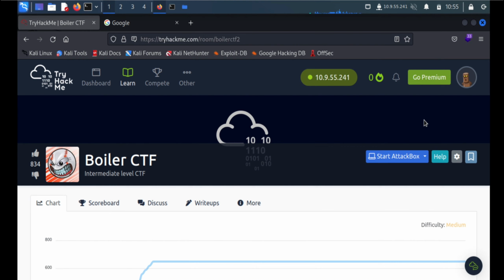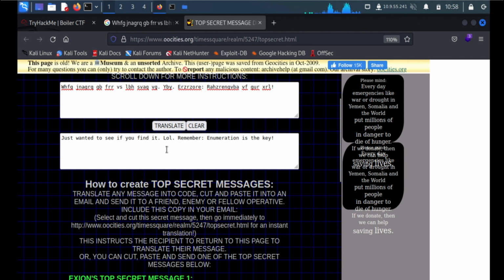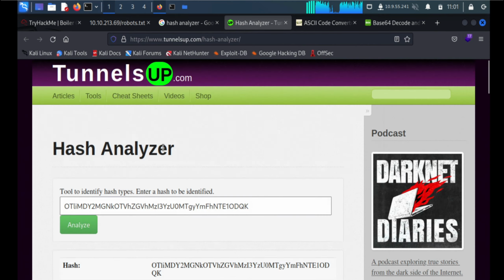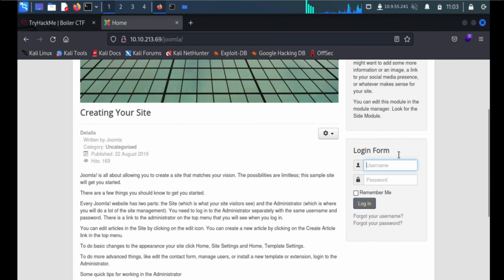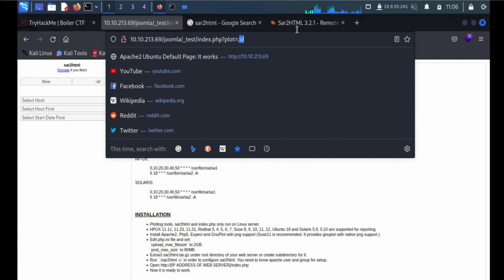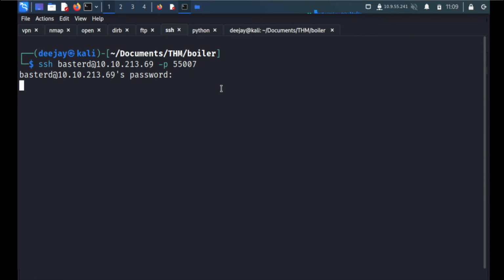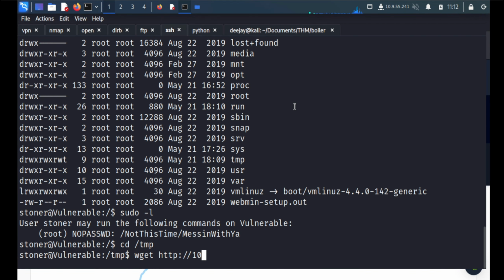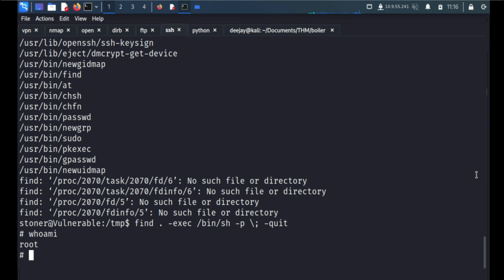Try Hack Me - Boiler - Walkthrough